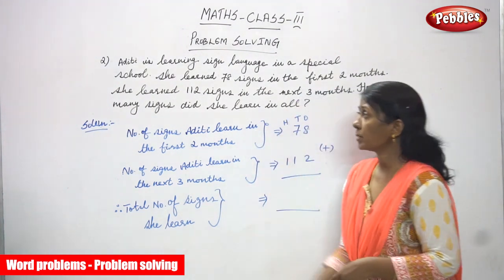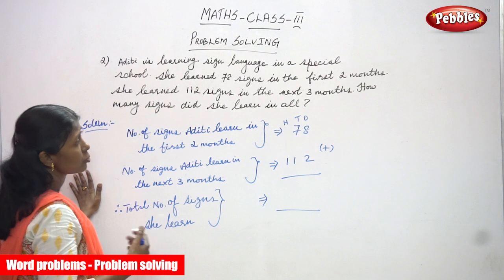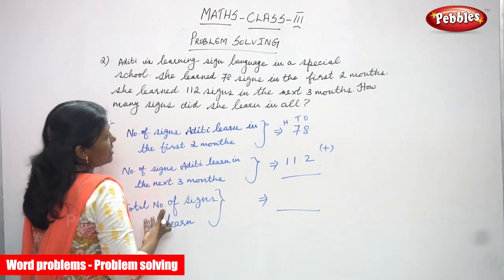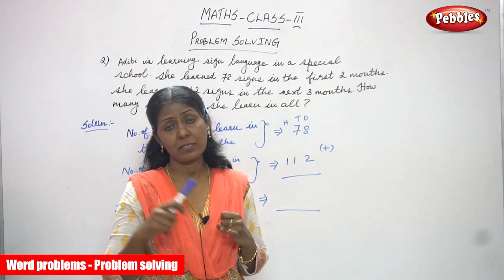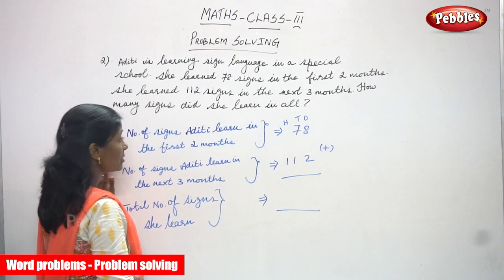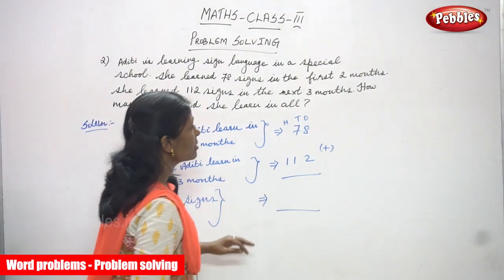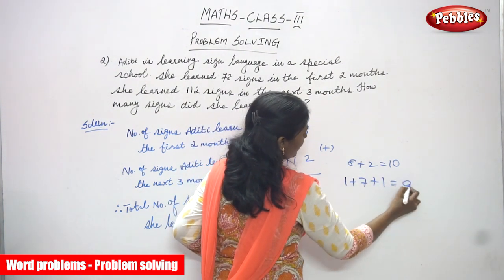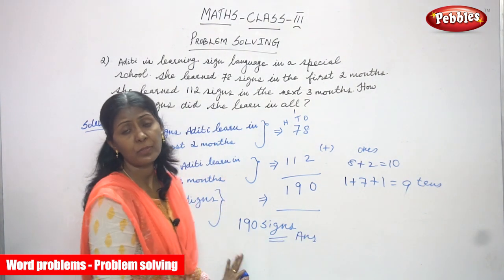3rd Std CBSE Maths Syllabus | Word problems - Problem solving - 2 | CBSE Maths Part-30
3rd Std CBSE Maths Syllabus | Word problems - Problem solving - 2 | CBSE Maths Part-30